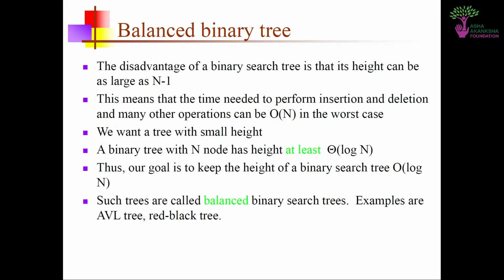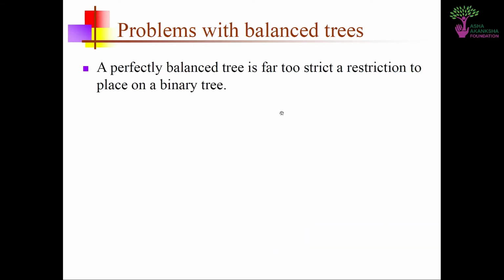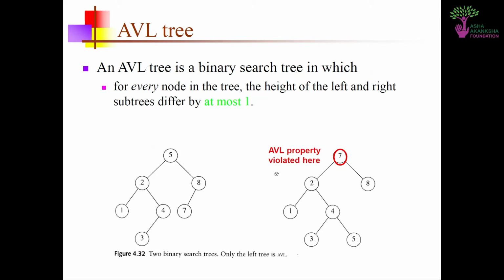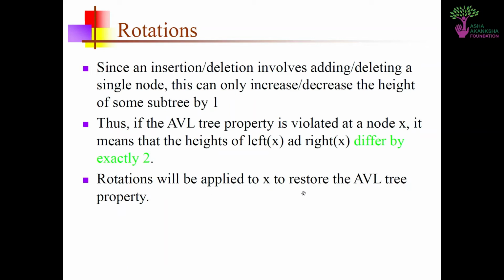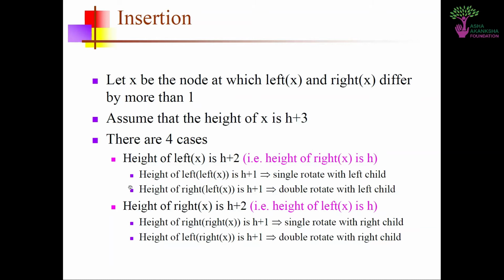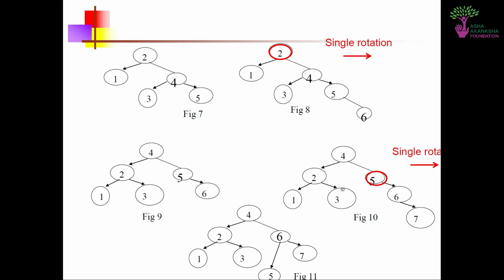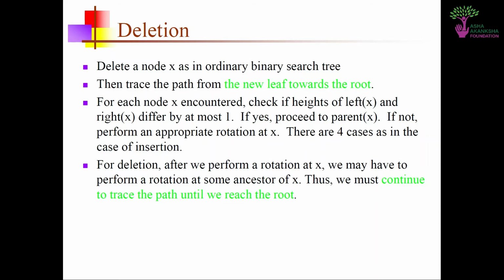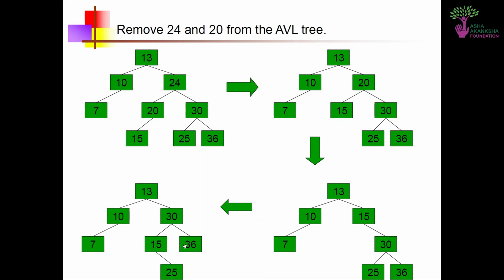DSA- AVL Trees | Lesson 11